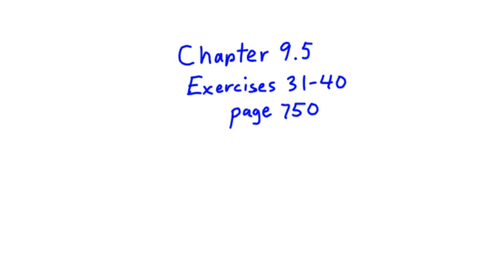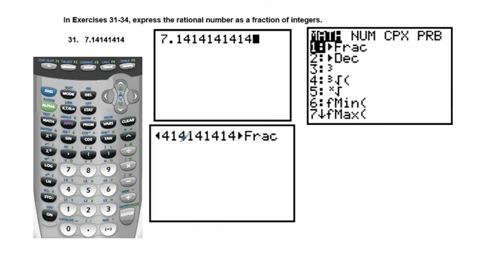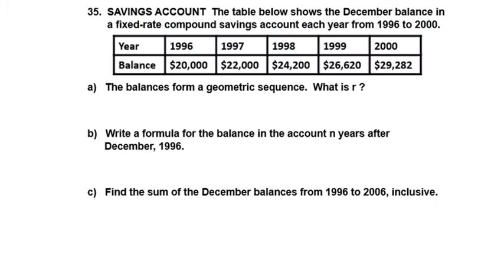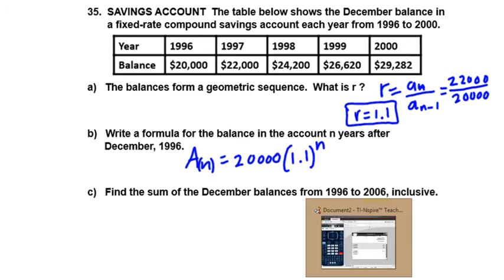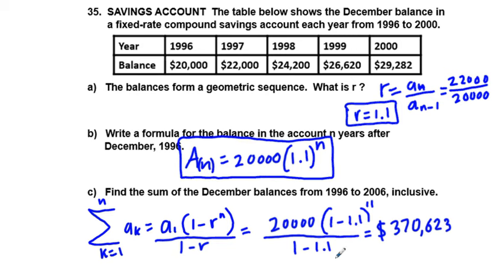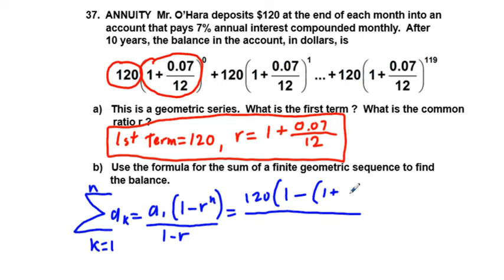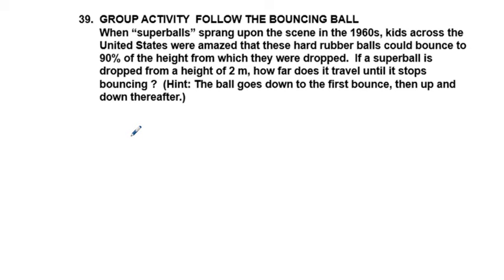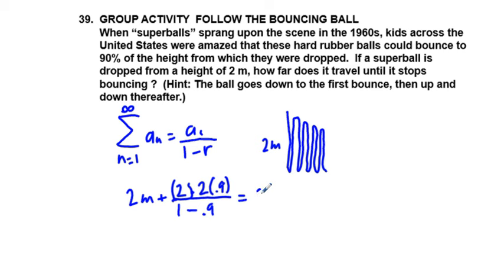Precalculus Chapter 9.5 Exercises 31-40 Application of Series to Finances and Bouncing Ball Problem